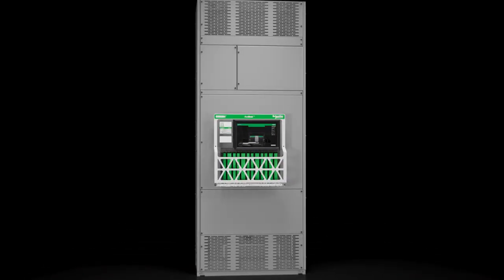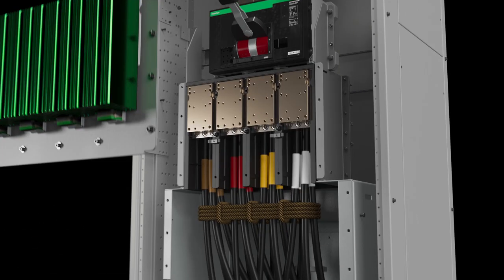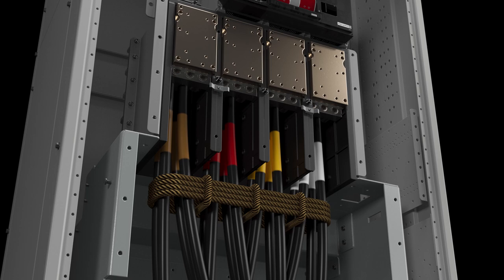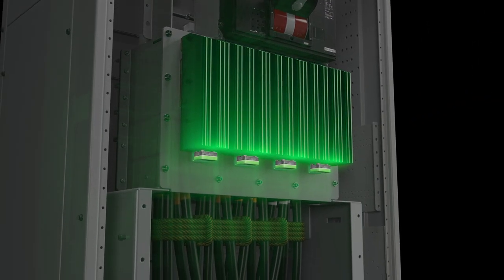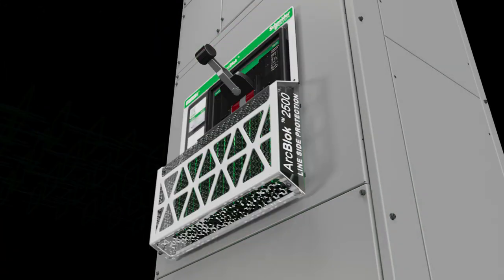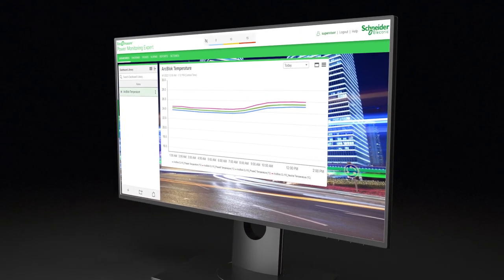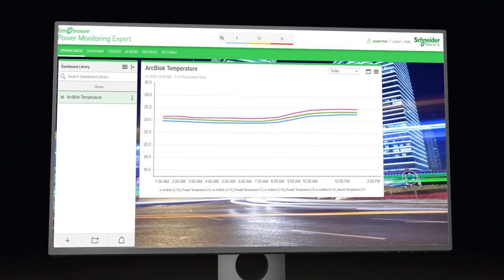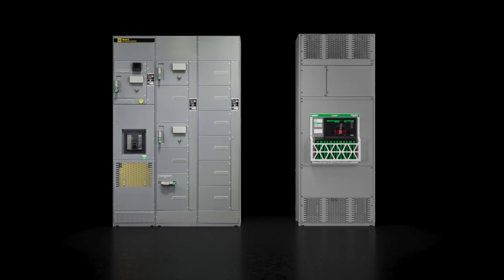ArcBlok Arc Isolation with Continuous Thermal Monitoring | Schneider Electric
Critical connections in ArcBlok 1200 and 2500 are equipped with wireless, continuously transmitting temperature sensors. ►Learn more about ArcBlok arc isolation with continuous thermal monitoring

The system is designed to continuously measure:
• Temperature differences between phases exceeding a threshold
• Absolute temperatures exceeding a threshold with status indicators
• Environmental data for more accurate analysis available with ArcBlok 2500.

This video spotlights ArcBlok line side electrical and arc isolation for motor control centers and switchboards.